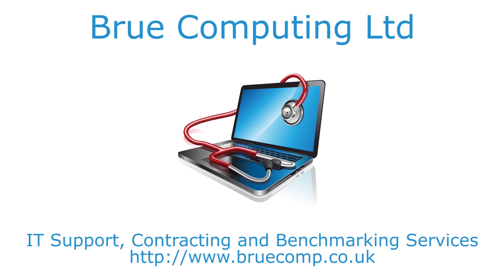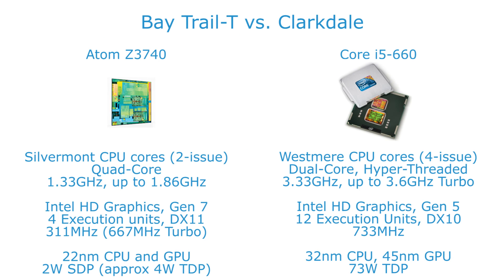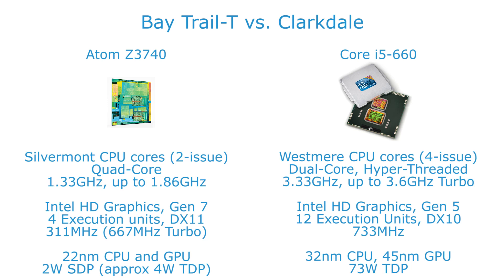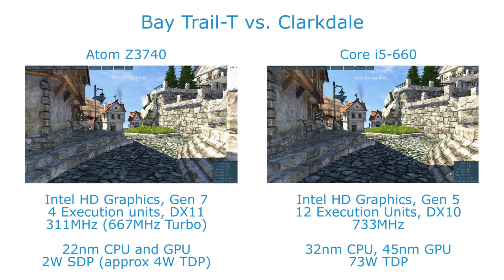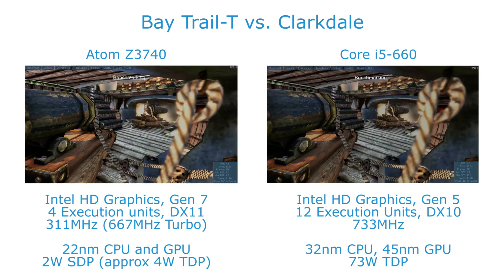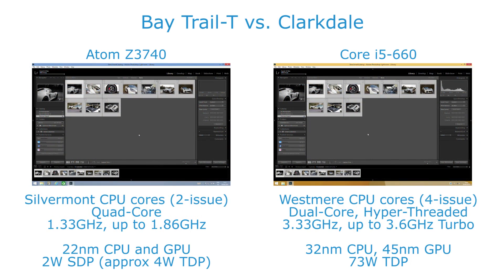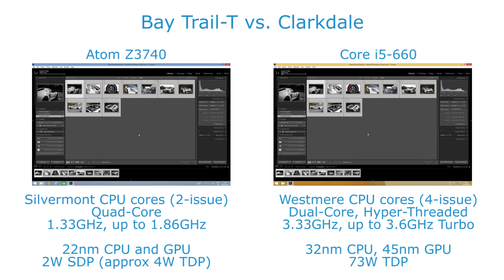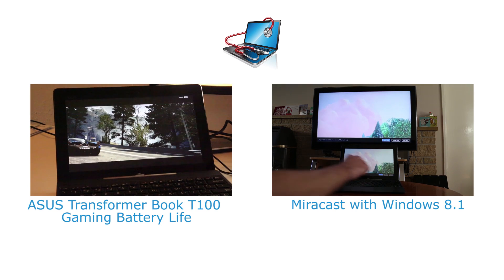IGP Comparison - Bay Trail-T (Z3740) vs. Clarkdale (i5-660)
Taking a look at the comparative performance between the Bay Trail-T (Atom Z3740) processor and Clarkdale (1st generation Core i5-660).

Despite a considerably lower TDP (approx. 4W tablet SoC vs. 73W desktop CPU), lower graphics clockspeeds and fewer execution units the Bay Trail-T's Gen 7 graphics is able to give near equal performance to the Clarkdales Gen 5 graphics.

CPU performance is considerably faster on the Clarkdale however, with our Lightroom 5 test completing in 1/3rd of the time taken by the Atom. This gap would likely close if comparing a laptop (35W) Arrandale i5 with the Bay Trail-T however.